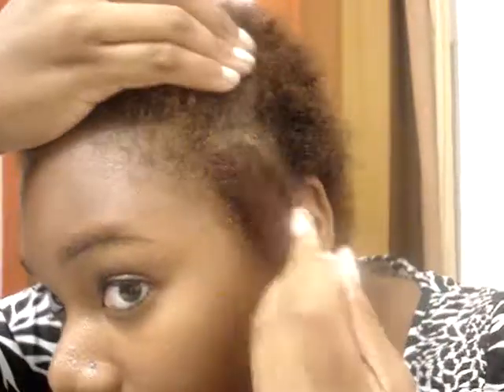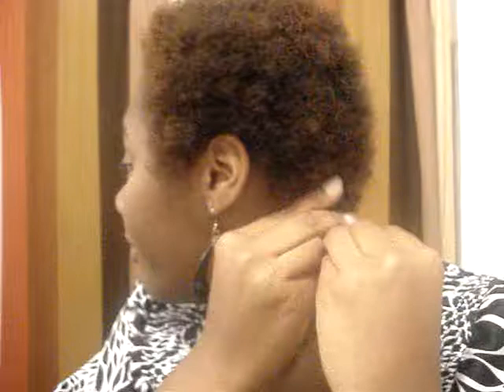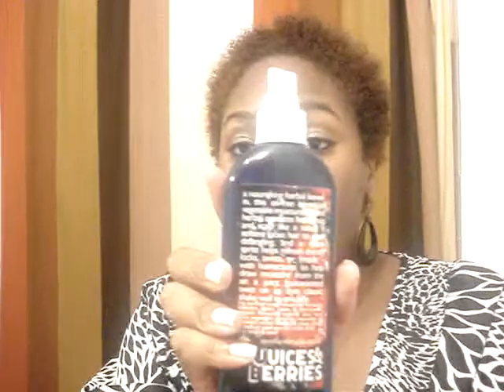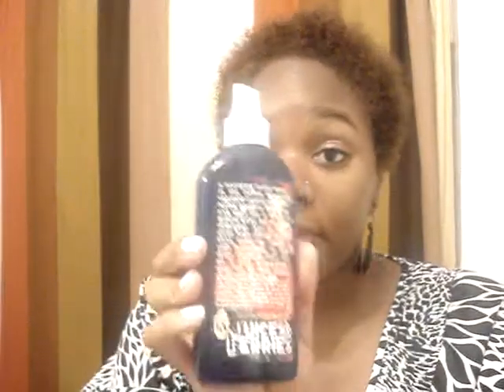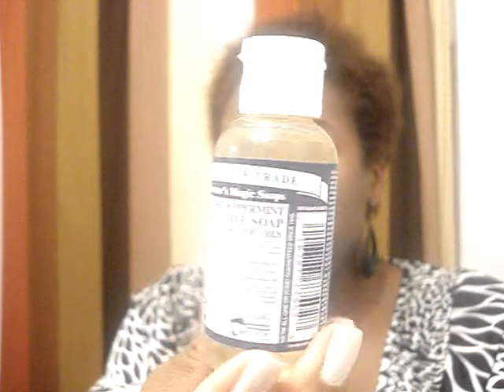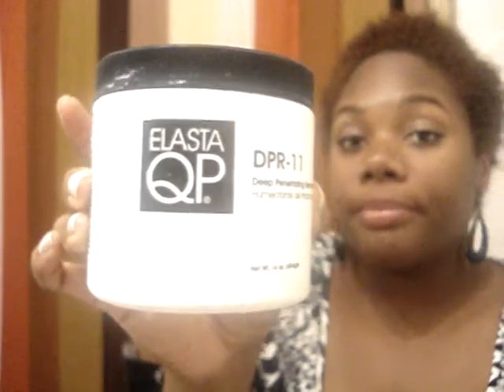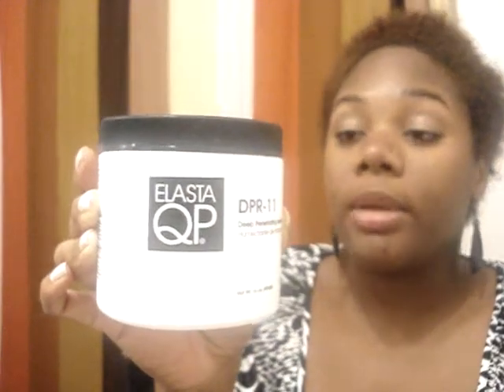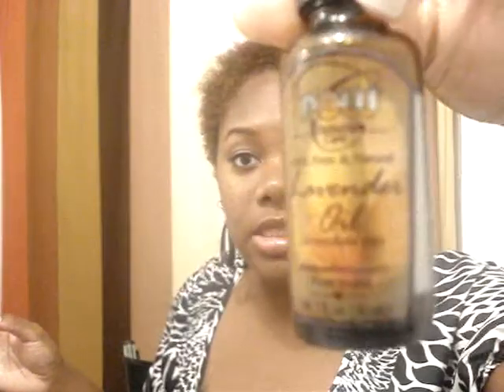A Black woman rockin' short natural hair: Products and hair regimen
Hair update!